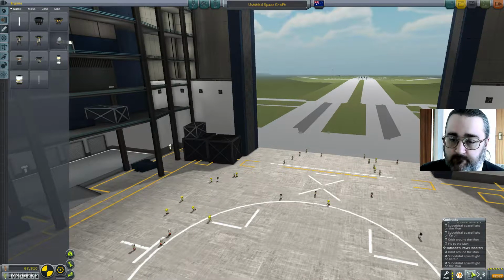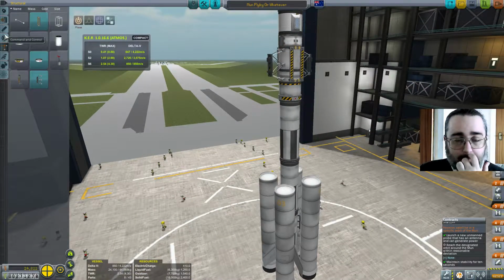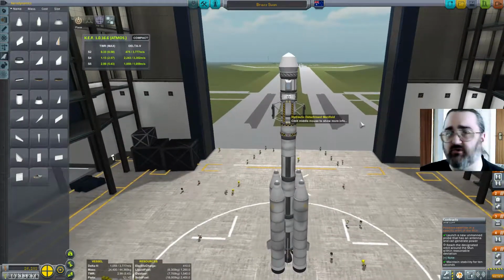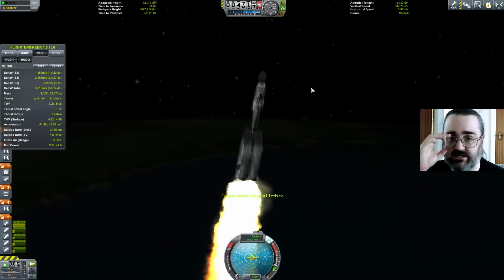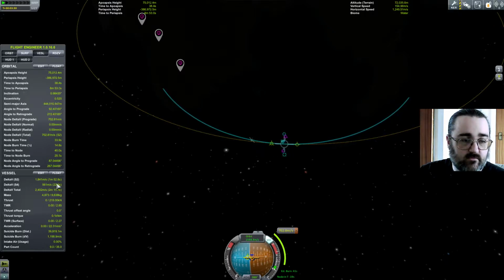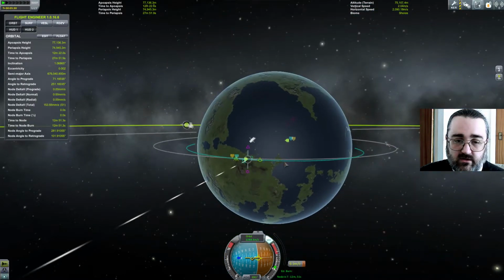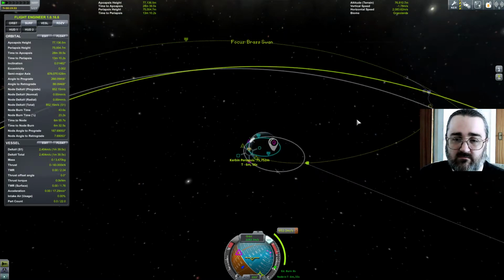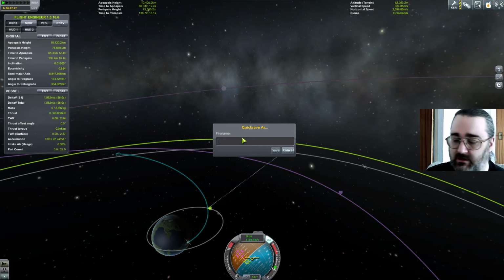Kerbal Space Program: Brass Swan 1 - Back to the Mun!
I have a mission to get to a specific orbit around the Mun, and maybe I can get another contract or two as well...

Phase 1: Rocket design and launch!